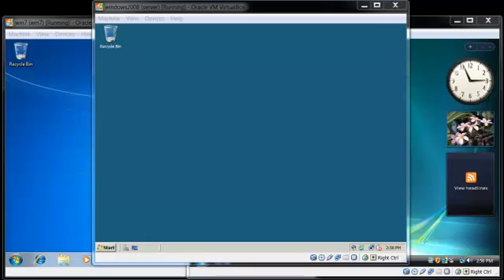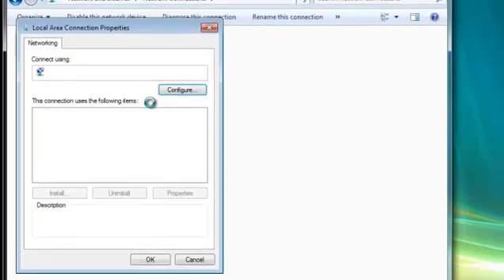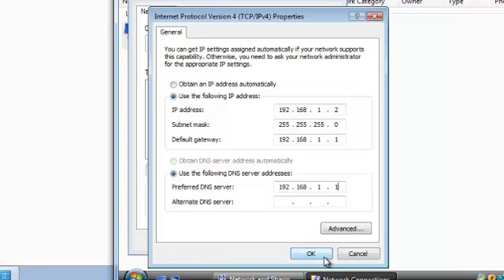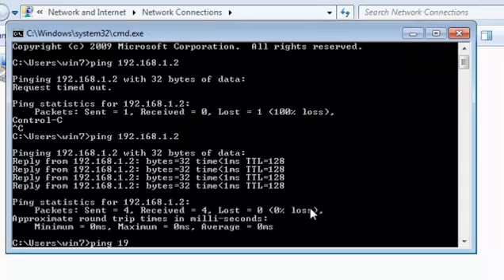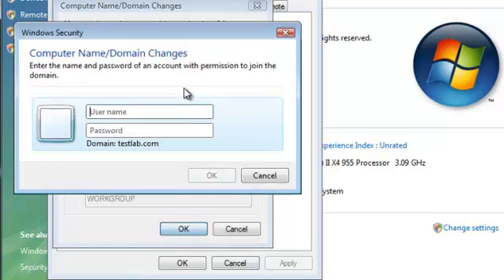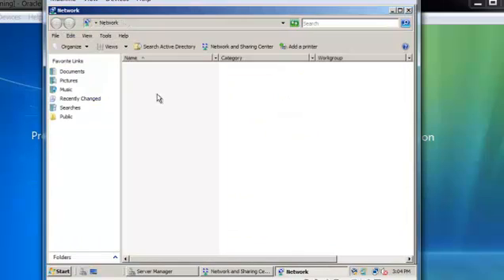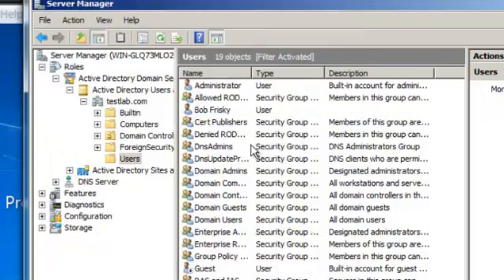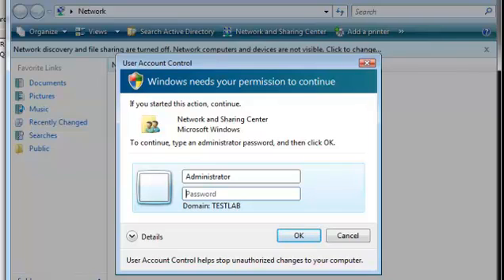How to join a client to a domain | setup Roaming Profiles & Home Folders [1/2]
This video demonstrates how you can:

1.) Join a client machine to the domain
2.) Setup Roaming Profiles & Home Folders for users on the domain.

Done using Windows Server 2008, Windows 7, Windows Vista